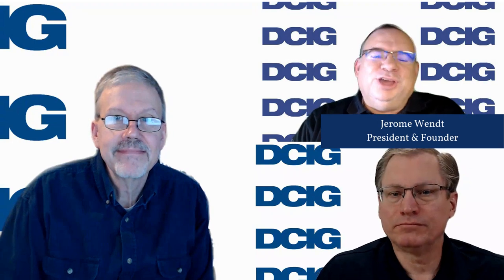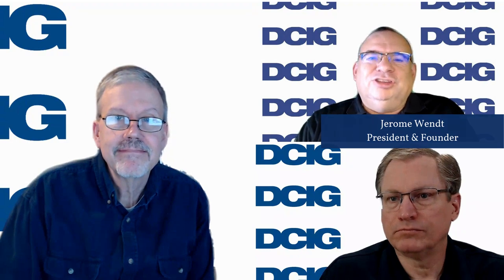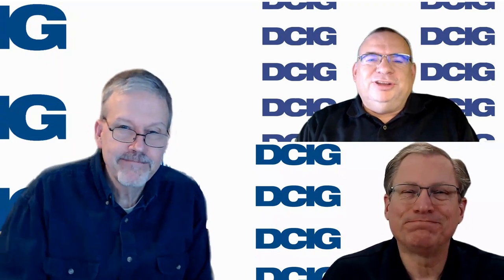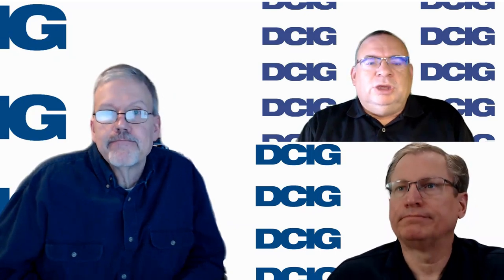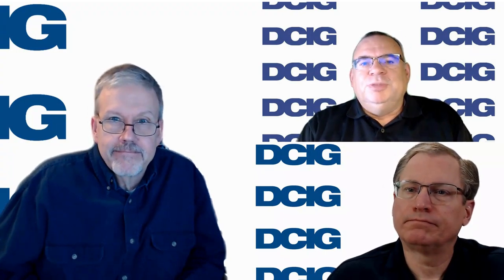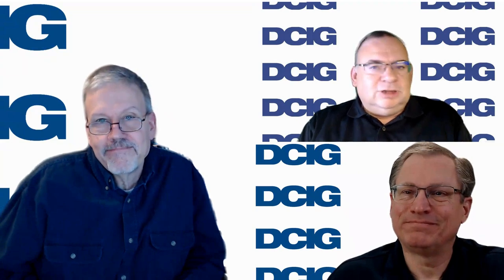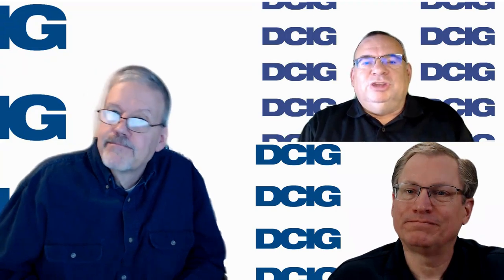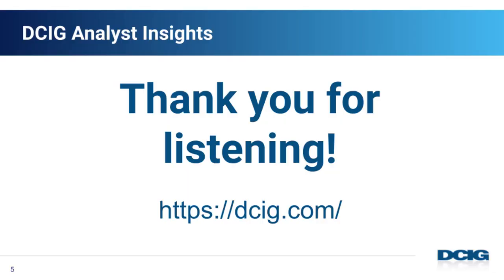DCIG-Analyst-Insights-Episode-3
00:00 Intro
00:05 Jerome Wendt welcome and introduction
00:40 Jerome Wendt on how Deduplication Appliances are becoming software solutions.
03:15 Outro